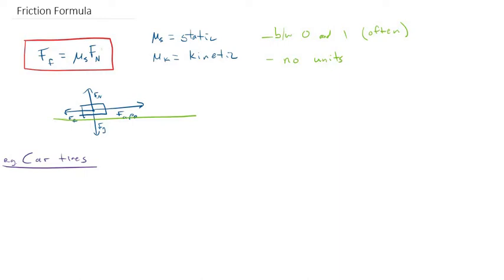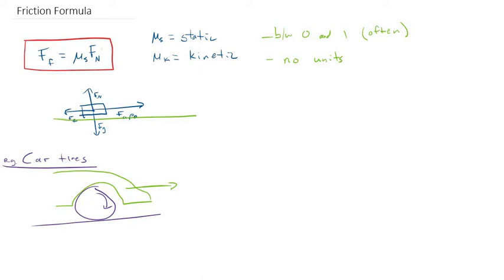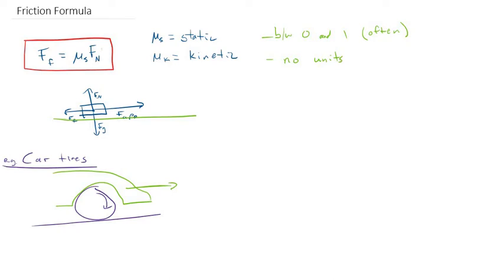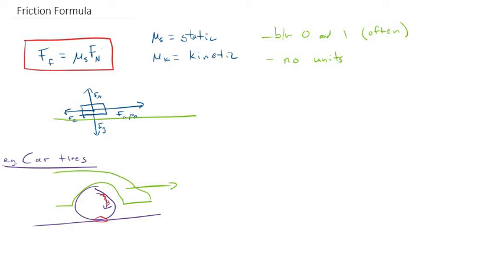7 Friction Formula Part 2